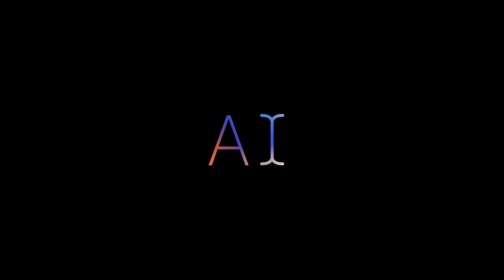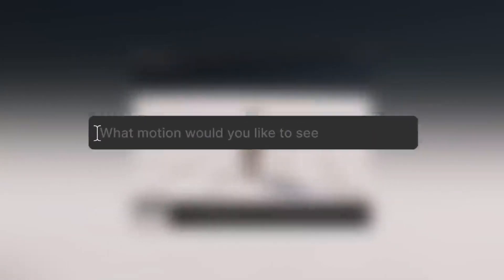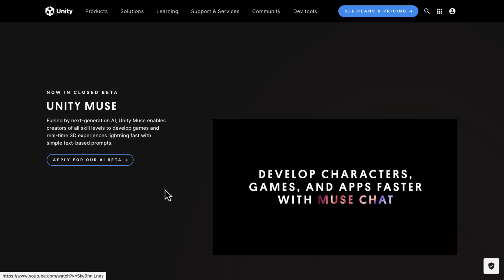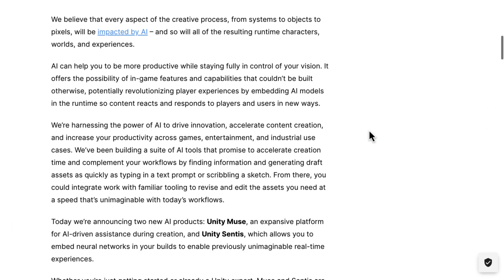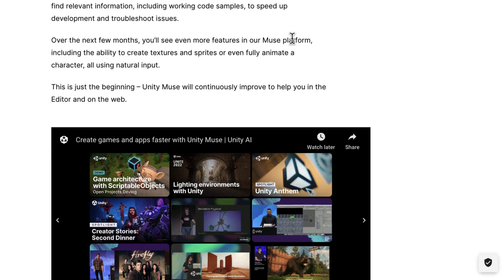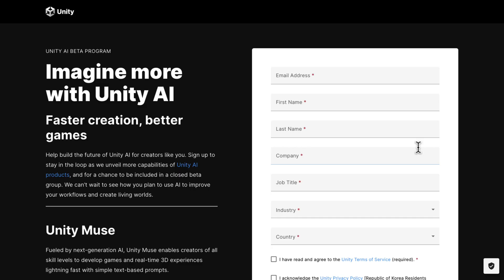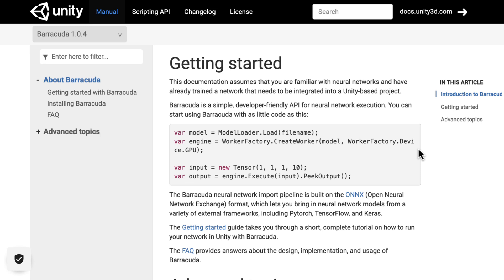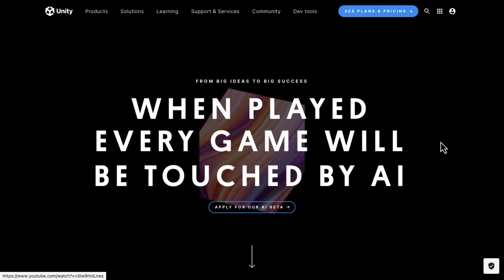Unity Muse and Sentis Revealed - The AI Powered Future of the Unity Game Engine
Unity AI was first revealed at GDC and details were very vague.  Today we got a lot more insight with the announcement of Unity Muse and Unity Sentis, two "new" AI tools for the Unity Game Engine.

Unity Muse is starting off with Unity Chat, which enables you to search Unity documentation and code examples, enabling you to ask coding questions and get detailed answers.  Later Muse is going to add the traditional generative AI tools such as texture generation, tools for creating animations via text prompts and more.

Unity Sentis... looks awfully familiar ;). It essentially enables you to run neural networks in the Unity runtime, and will open up new opportunities for AI.  The demonstrate Orb NPC is one such application.